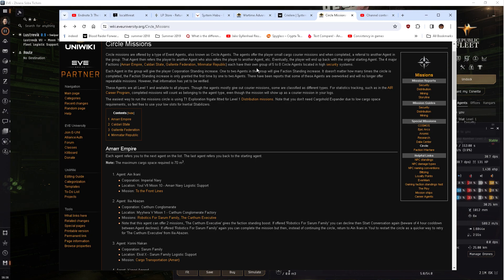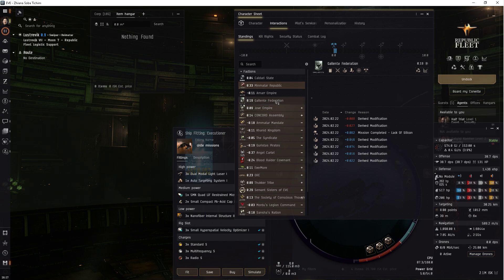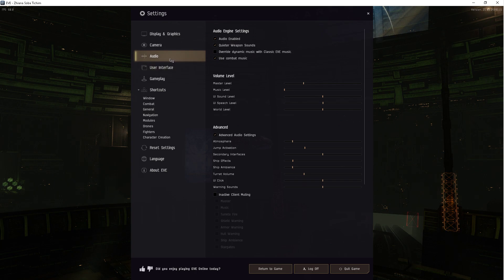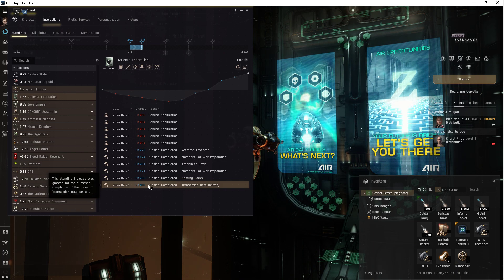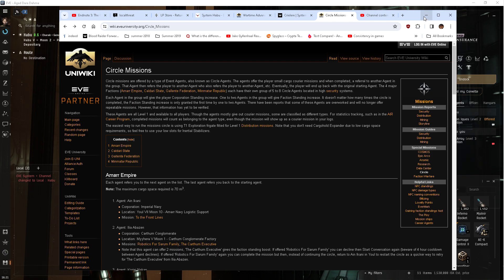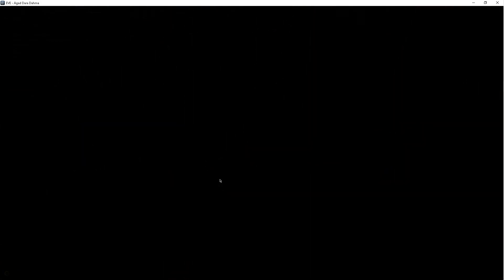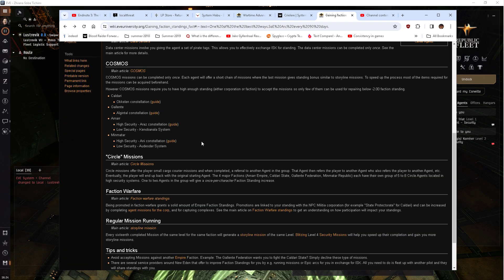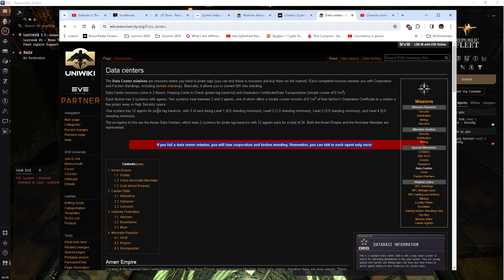Eve online, Missions: The Circle Jerks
The "event" agents you see scattered around the universe.
These are low reward for the single use you get out of Circle Missions. I'd be very careful to not do them all at once or you're just going to cancel out your efforts with derived hits.

why do one? to repair negative standings when you barely have access to level 1 agents